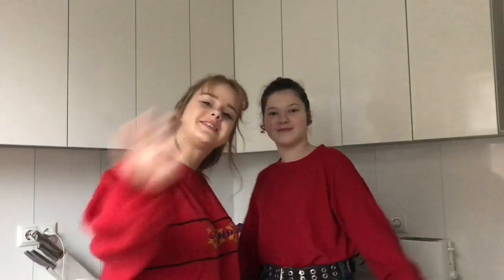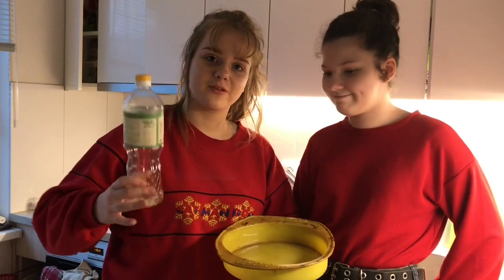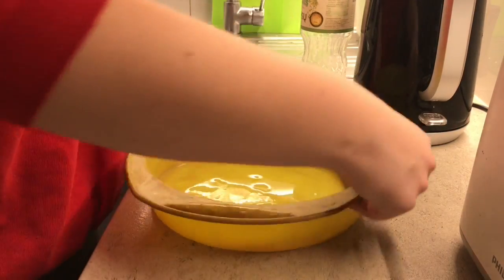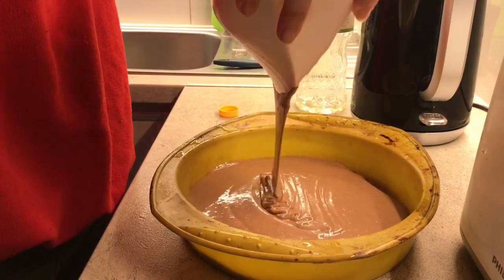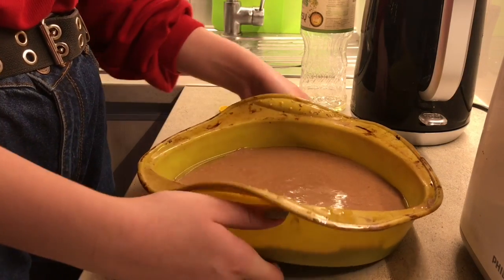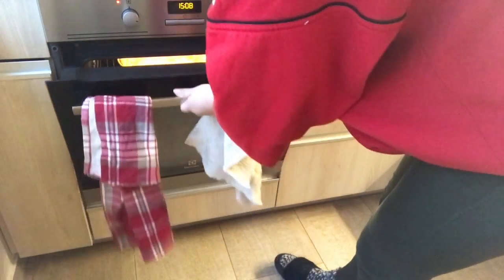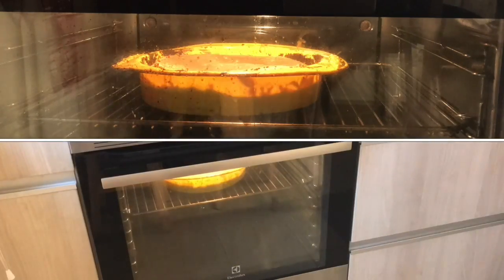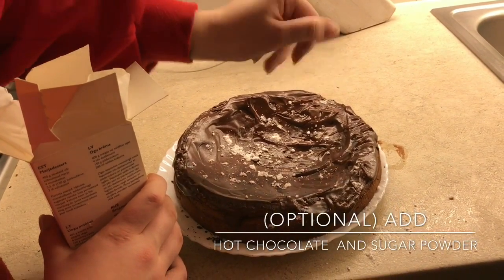Recipes Popular Dishes Basanavičius pregymnasium Vilnius 2018 1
Project - Recipes. Popular Dishes. Jonas Basanavičius pre-gymnasium. Vilnius 2018. English integration. Popular Recipes. Students cooking great food. Jono Basanavičiaus progimnazija Vilnius. The Voice.space Student Newspaper. Online + Collaboration + Platform for Learning and Teaching English